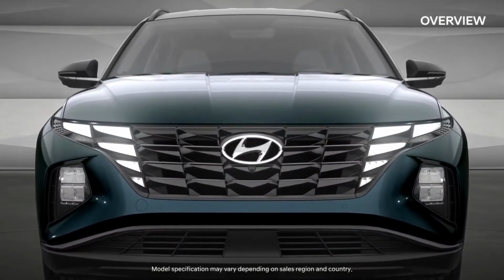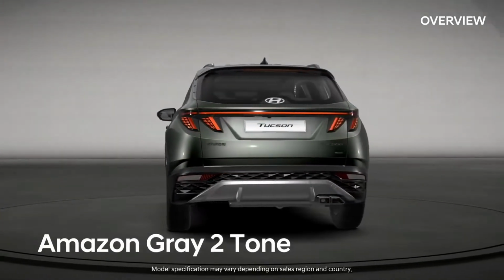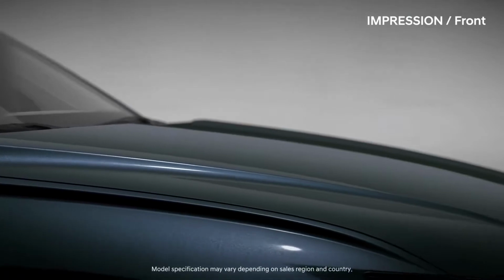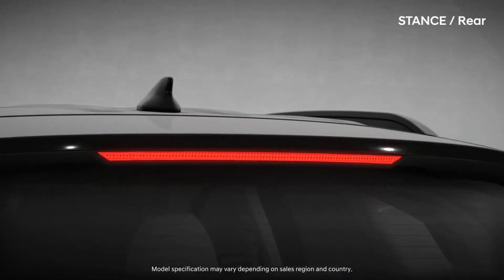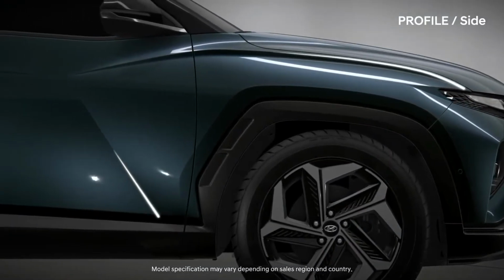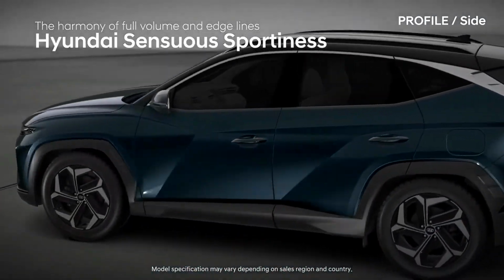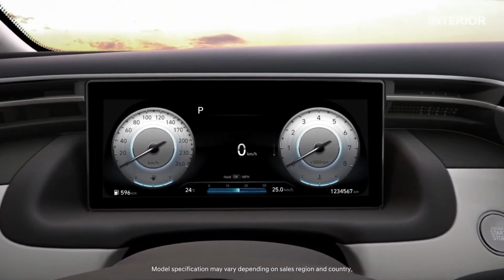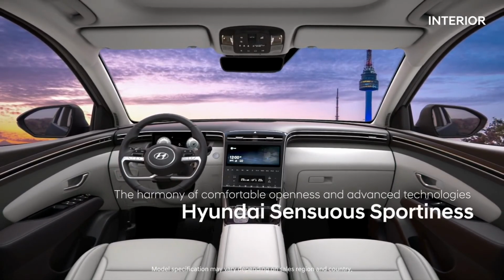New 2021 Hyundai Tucson 2021 (Europe) - Explained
This is the all new Hyundai Tucson 2021.

In this video you can also find a full review of the new Tucson 2021 interior, exterior.

New Tucson 2021
New Tucson 2020
Hyundai Tucson 2020
New Hyundai Tucson
Hyundai Tucson 2022
Hyundai Tucson interior
New Tucson
Tucson
2021 Tucson
2022 Tucson
Tucson 2021 safety systems
Tucson 2022 safety systems
New Tucson Europe